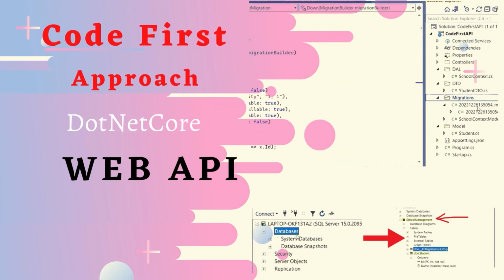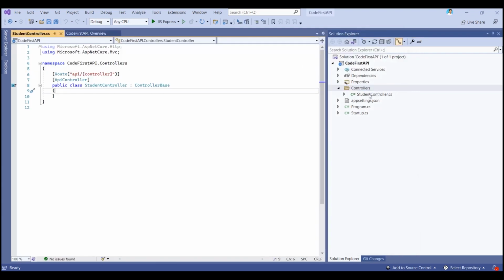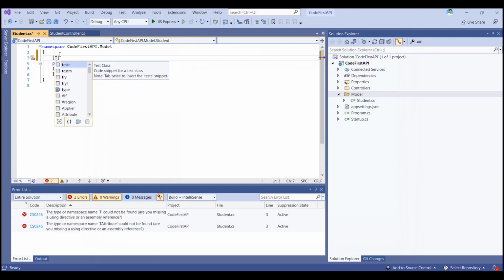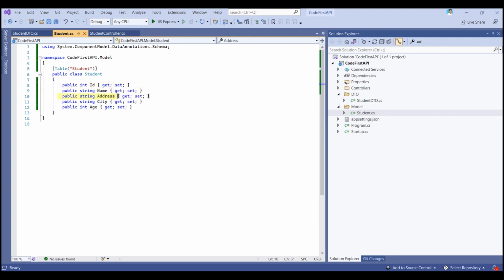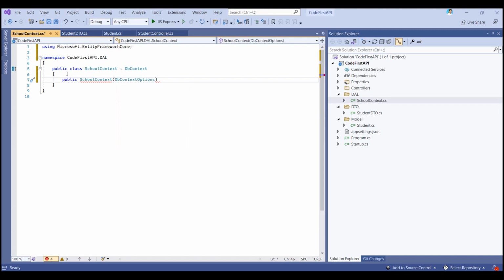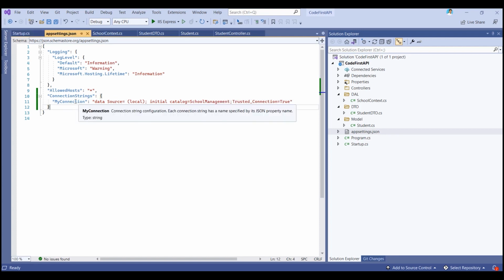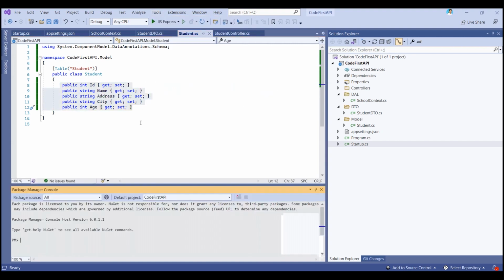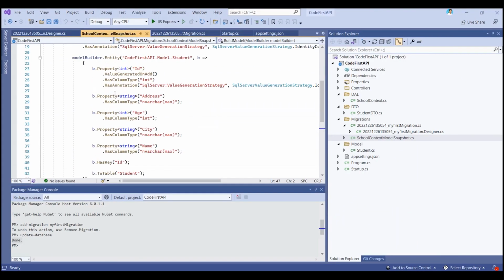2. Web API Code First Approach | Create Database | Dot Net Core